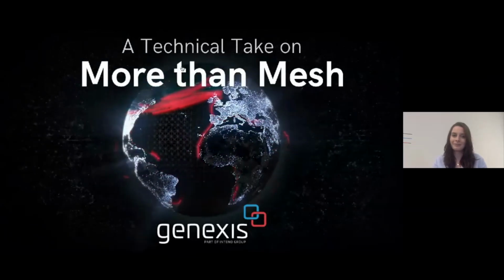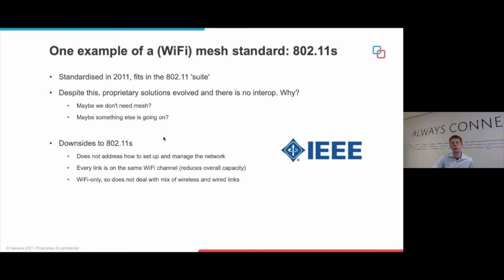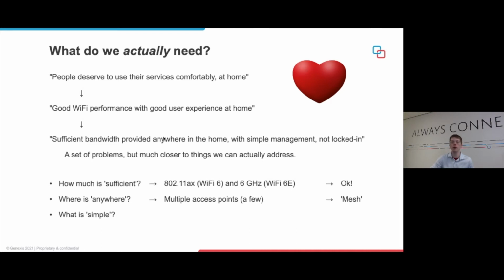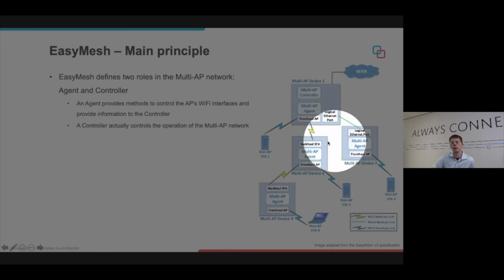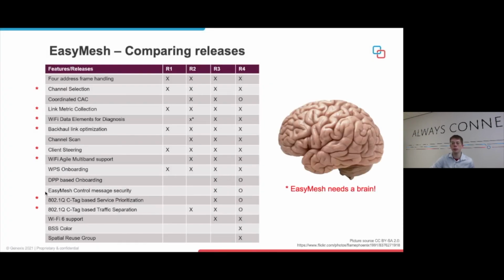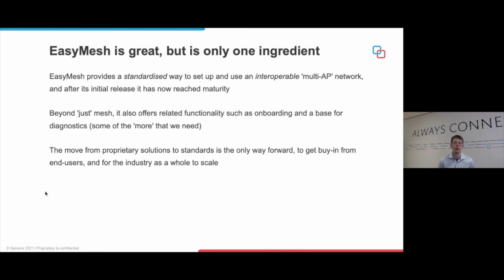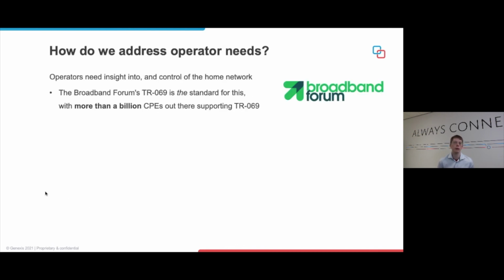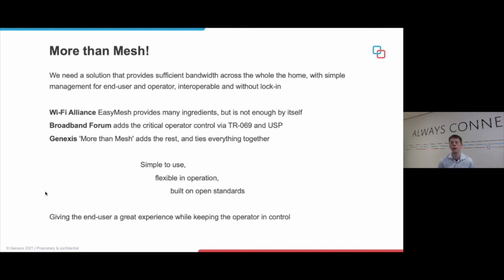Mesh Webinar Recording - Oct 2021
On Tuesday 5 October 2021 Genexis hosted a webinar on Mesh Networks with a more technical approach.
In this webinar our CTO, Maarten Egmond, touched upon a few subjects:
- Mesh (networks) in general,
- What is and isn’t Wi-Fi EasyMesh™
- A technical look at More than Mesh

Watch the recording of the webinar here.